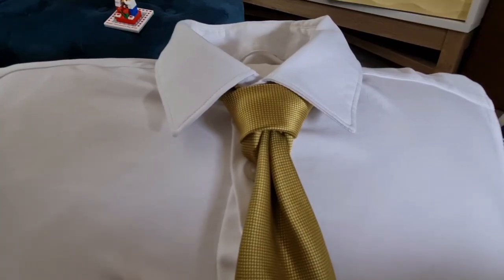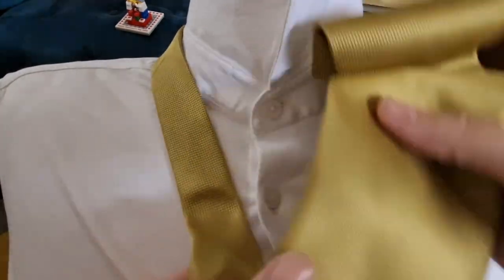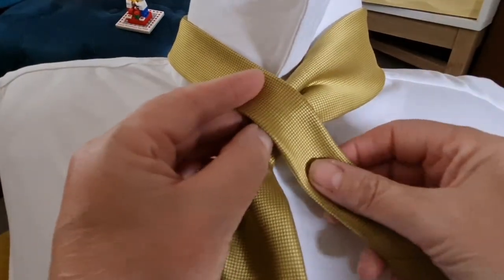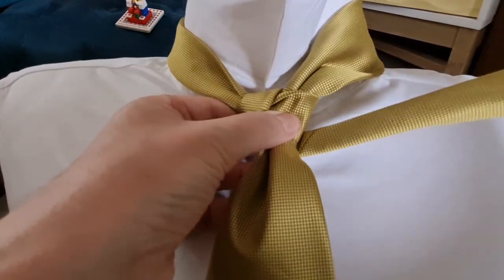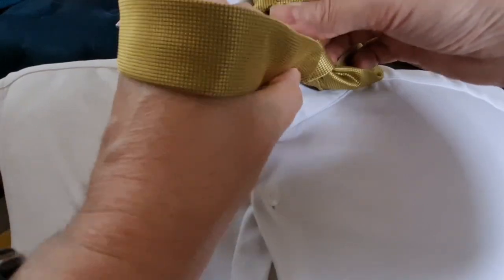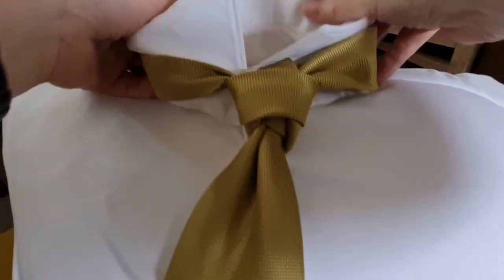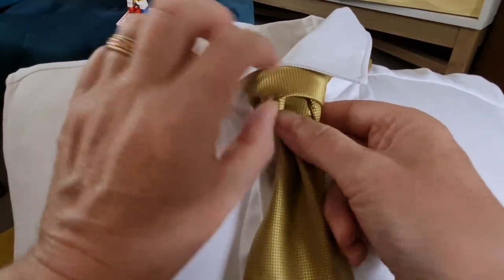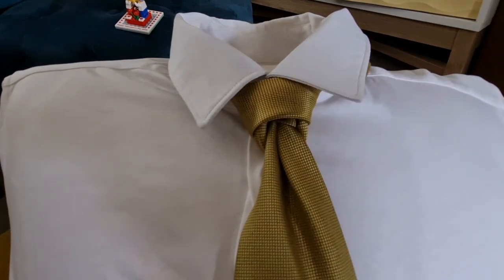How to Tie a Tie #76 - The Mantis Knot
This is a video tutorial on how to tie the Mantis Knot. This knot forms the basis of the Theatre, Vampire and Elephant Knots. A fairly simple knot, this is one that you should master pretty quickly after a few attempts.